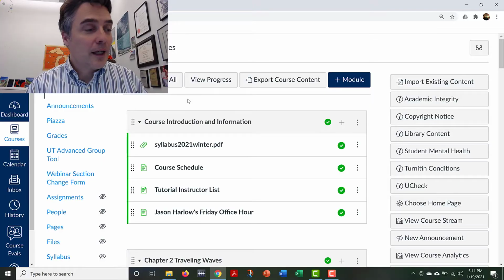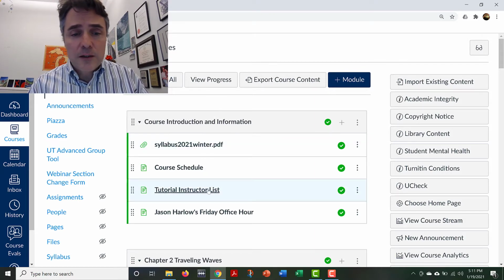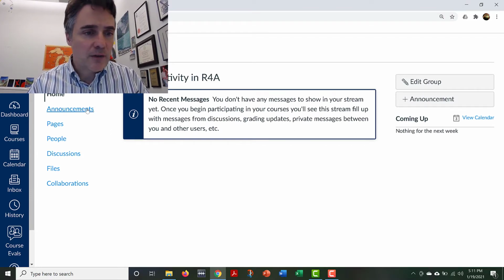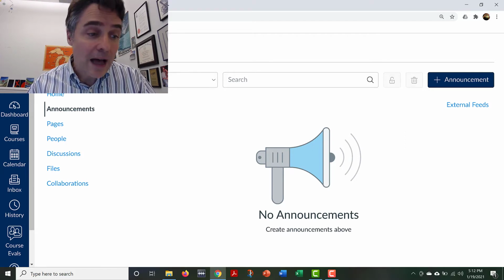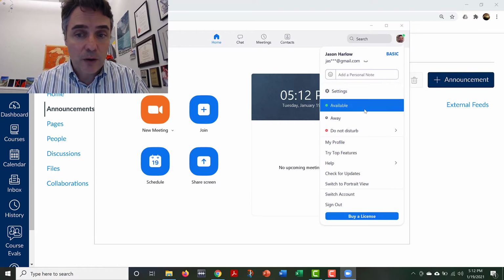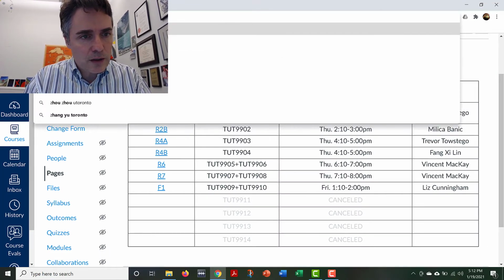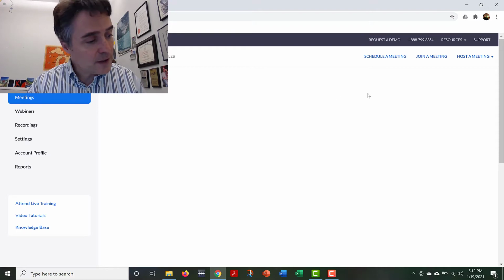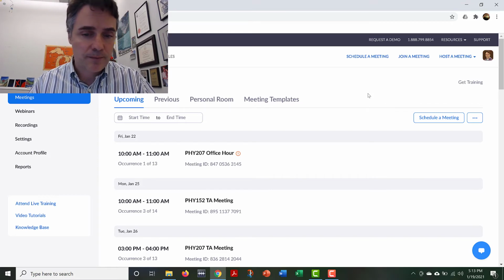PHY207 Pre Tutorial Notes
A few little announcements before your first Tutorial Jan. 21 or 22.